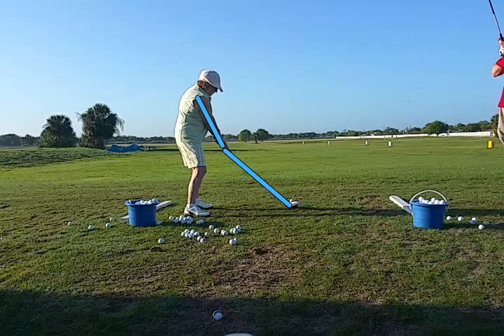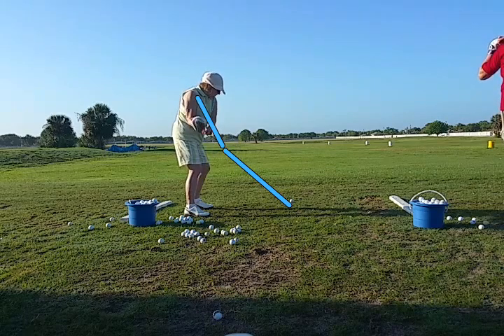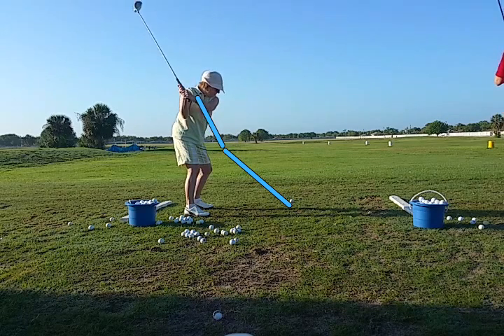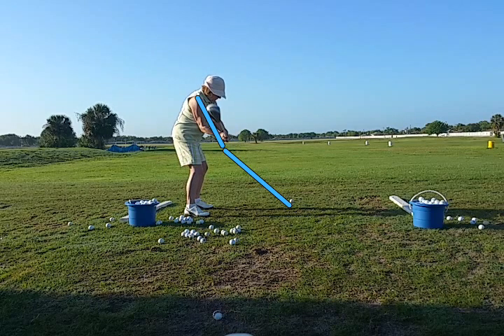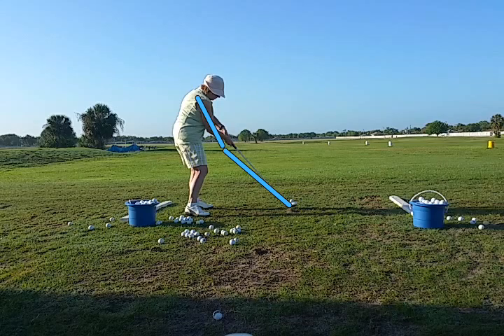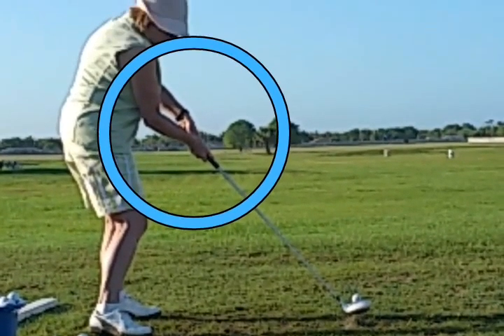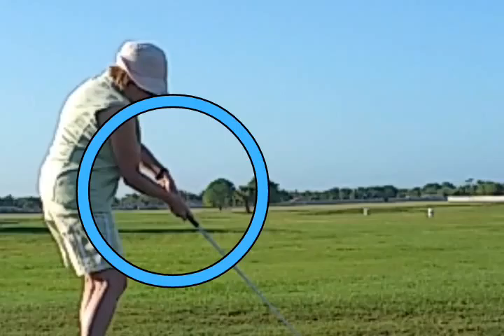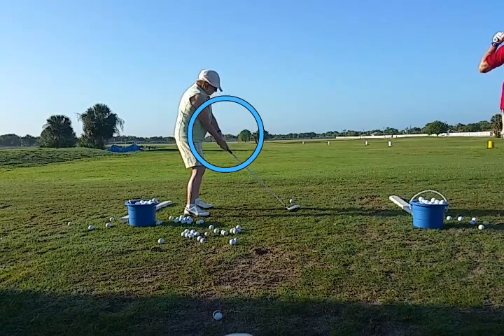Keep the angles.